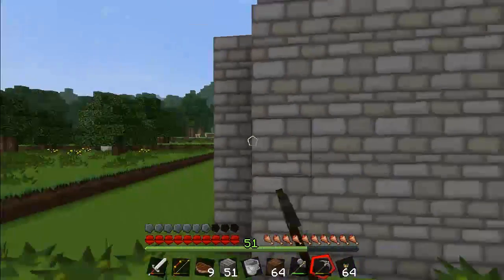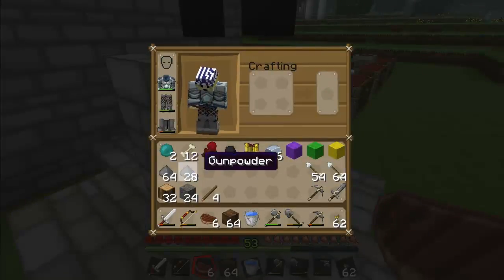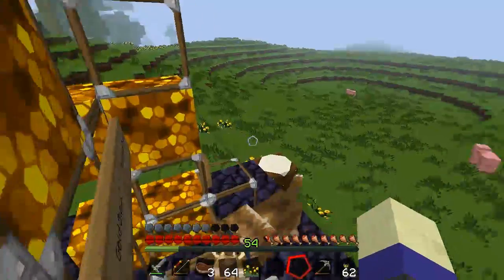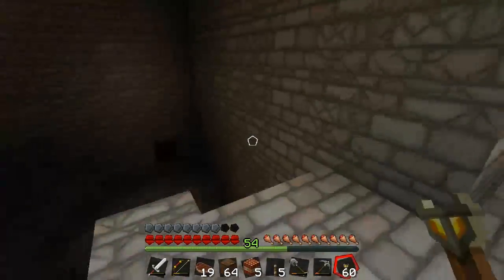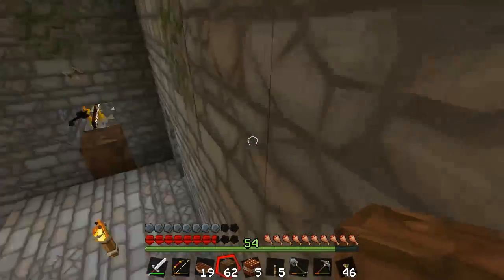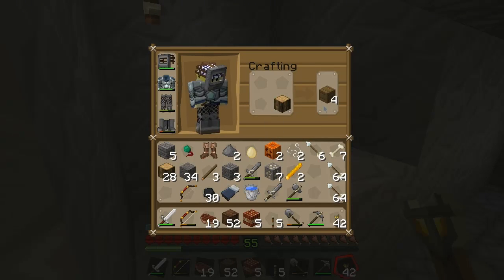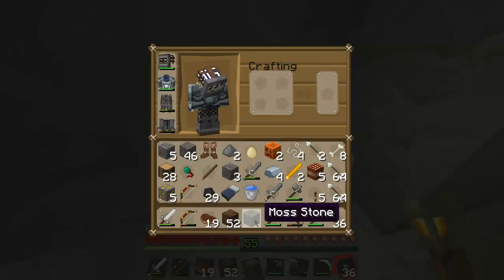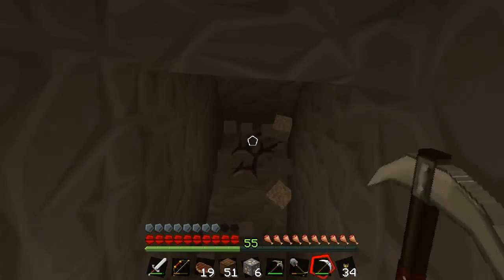Minecraft CTM - Vioki In Lethamyr - Episode 7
Welcome back to Vioki In Lethamyr.
In this series I'm playing Lethamyr Variant C by Vechs.

The texure pack is PureBDCraft by Sphax.